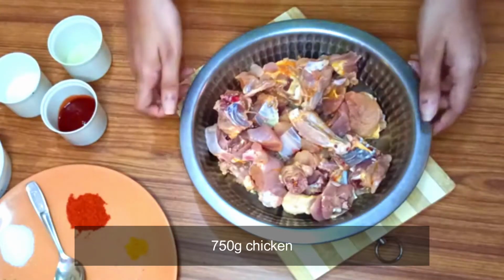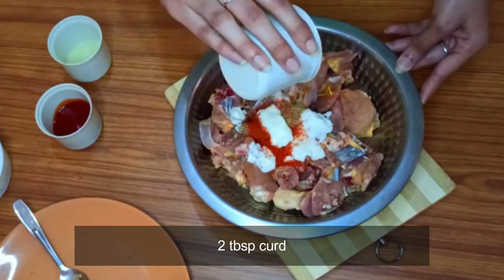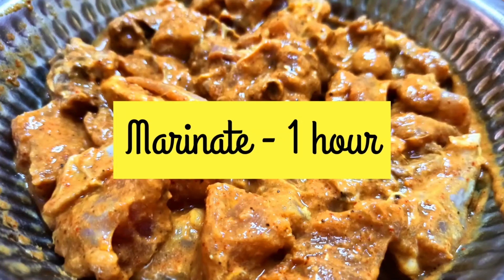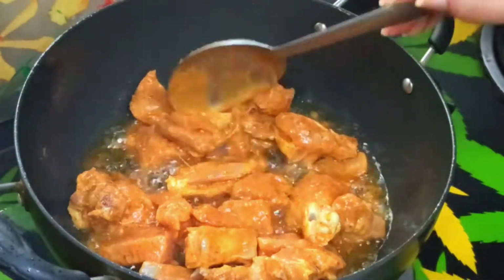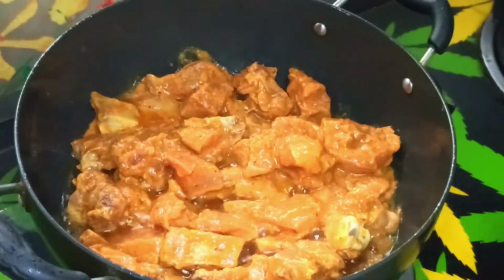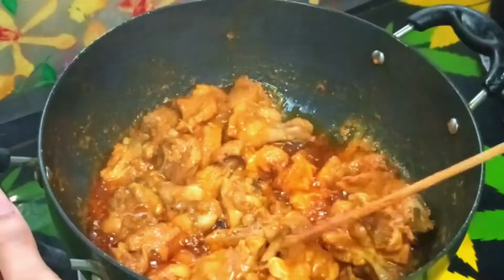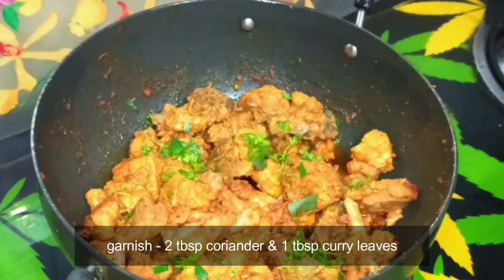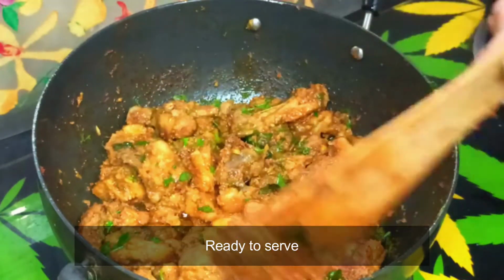Tangy Chicken Recipe I Easy And Delicious Chicken Fry I Chatpata Chicken Fry I Chicken Dry Recipe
Tangy Chicken Fry - a simple and tasty recipe that you can cook for yourself, your loved ones or anyone, and they will absolutely love it!
Chicken lovers are always in style, whether they are children, teenagers, adults, or the elderly! One meat that is unbelievably popular among everyone! It can be prepared in a variety of ways once cooked. Its flavor may change depending on how it is cooked, but the flesh remains high in protein, low in fat, and easily digestible. It is an absolutely delicious option to cook for dinner parties at home. Full of mouth-watering spices and an irresistible aroma, pair it with steamed rice or rotis!

Marination
- 750g chicken
-  salt (as per taste)
- 1 tsp garam masala
- 1 tsp cumin/jeera powder
- 2 tsp coriander/dhania powder
- 1.5 tsp pepper powder
- 1/2 tsp turmeric powder
- 2 tsp chilli powder
- 2 tbsp curd/yogurt
- 2 tsp ginger garlic paste
- 2 tbsp ketchup/tomato sauce
- 3 tsp lemon juice

Other ingredients
- 3 tbsp oil
- garnish with 2 tbsp coriander
and 1 tbsp curry leaves

Simple cooking with simple ingredients
In this channel, you will find easy and simple recipes using simple ingredients.
If you do try out my recipes, please do post a picture or video of it on Instagram/Facebook and tag my account. Do not forget to send me the screenshot. I'll be delighted to hear from you.